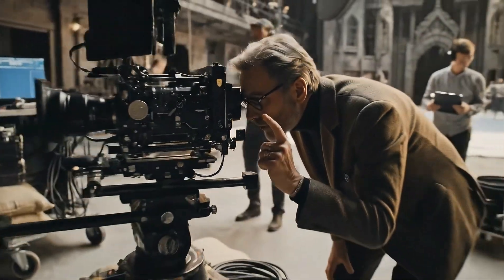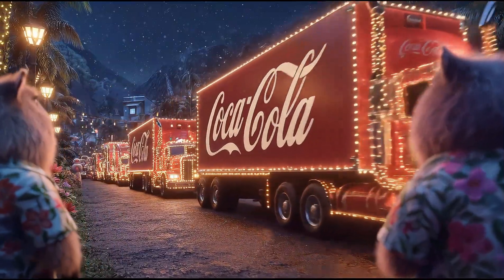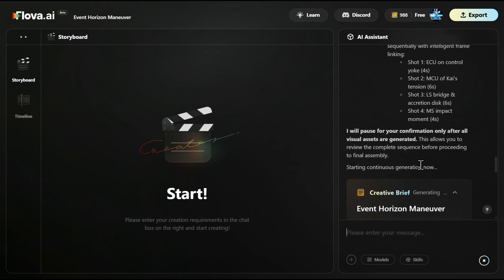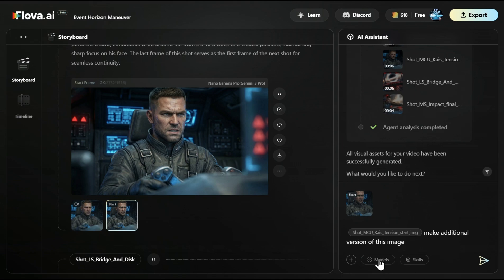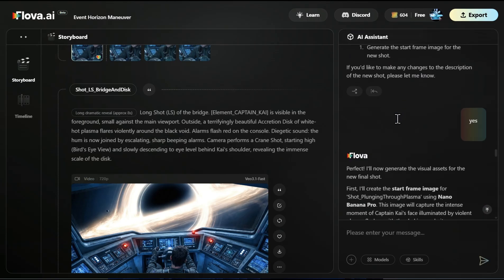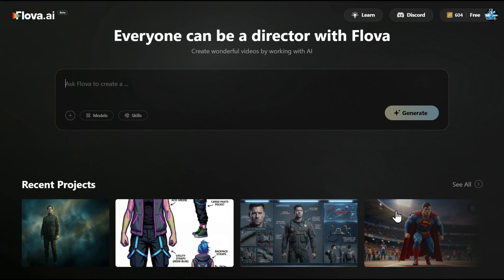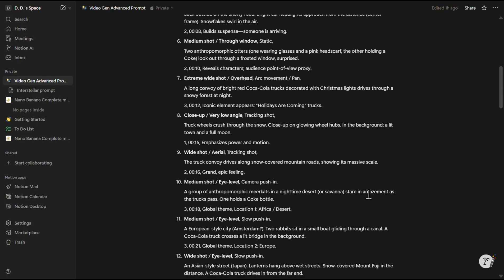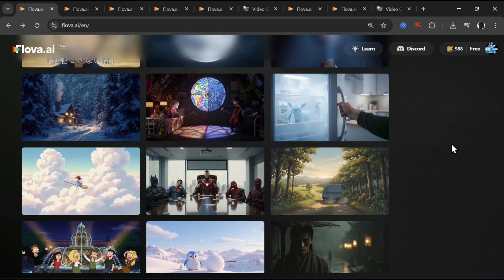The First TRUE AI Filmmaking Agent: Become a Full Movie Director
We finally have the all-in-one AI filmmaking tool we've been waiting for. In this video, I reveal Flova.AI, the first platform that truly lets you become an AI Director. It’s no longer just about prompting; it’s about full control.

🎁 EXCLUSIVE INVITE: Flova.ai is currently invite-only, but you can skip the waitlist with my link!
(Use this link to get 1,000 FREE Credits to start directing your first movie)

From writing the script to the final cut, Flova handles the entire pipeline: creating videos with any popular model (Sora 2, Veo 3.1, Wan 2.5, Kling 2.6), generating consistent character images, editing the timeline, and even synthesizing original music and narration.

🚀 In this video, I cover:
• Full Director Mode: How to move the camera and direct scenes like a pro.
• All-in-One Workflow: Create images, video, music, and narration in one place.
• Consistency Solved: How to keep characters looking the same in every shot.
• Pro Features: Exporting your timeline directly to Adobe Premiere Pro.
• Advanced Editing: Swapping models mid-project (e.g., switching to Wan 2.5) for different visual styles.

Chapters:
0:00 The First True AI Filmmaking Agent
0:20 UI Tour and Tutorial
0:54 AI Commercial Example (Coca-Cola)
1:54 Starting a Movie Project (Advanced Script to Video)
2:40 Character Consistency Workflow (Captain Kai)
3:56 Refining Shots & Changing Details
4:52 Generating Soundscapes & Music
6:05 Final Result: "Interstellar" Style Movie
6:35 Timeline Editor & Style Transfer
7:32 "Superhero Race" Example (Action Scenes & Simple Prompt)
8:40 Exporting to Adobe Premiere Pro
9:20 How to Get 1000 Free Credits & Invite
9:52 Pricing & Cost Per Second